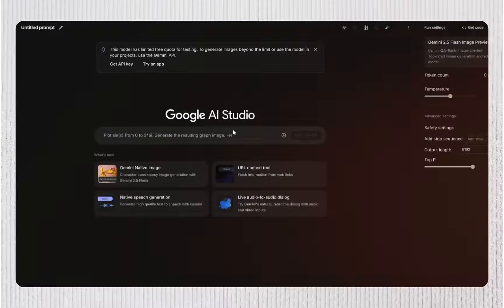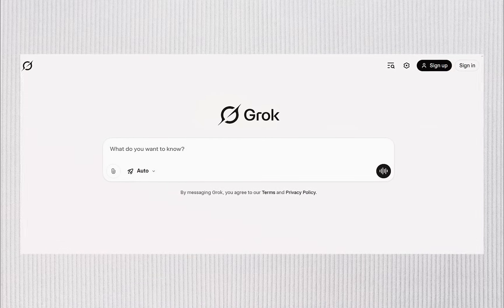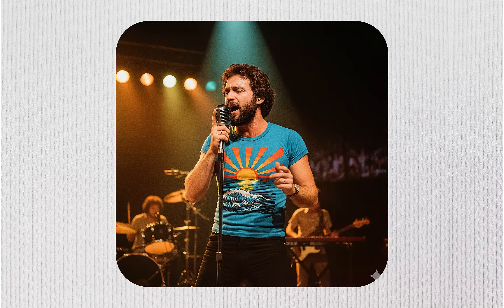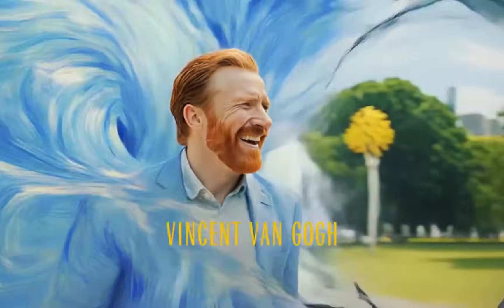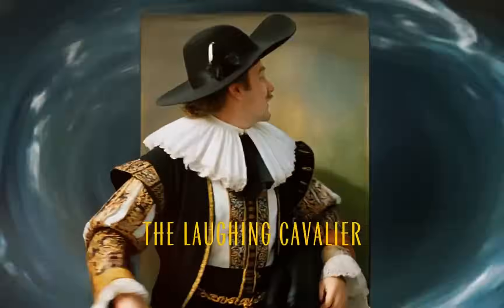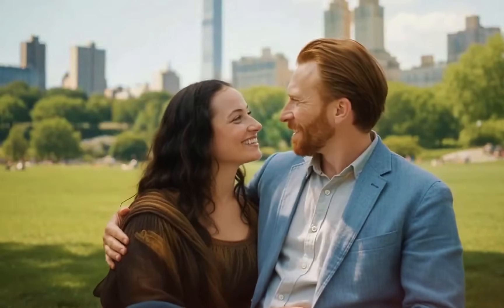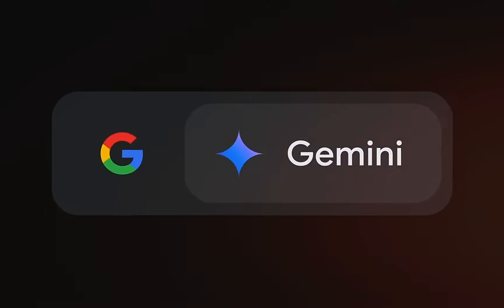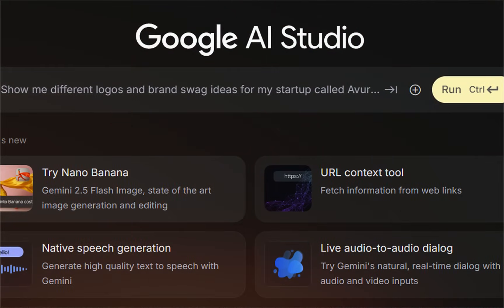9 Insane Nano Banana Use Cases! (create anything)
🚀 Google Nano Banana is here – and it’s changing everything!
In this video, we explore 9 powerful use cases of Google Nano Banana, a revolutionary Google AI project that could transform the future of AI in 2025.

🔍 What you’ll discover:

How Nano Banana use cases are shaping the world

Why experts call it a next generation AI breakthrough

How this innovation might replace traditional apps

The most mind-blowing AI technology you’ve ever seen

Shocking AI future predictions that may come true sooner than you think

⚡ Whether you’re into AI tools 2025, future technology trends, or just curious about how AI is changing everyday life, this video will blow your mind!